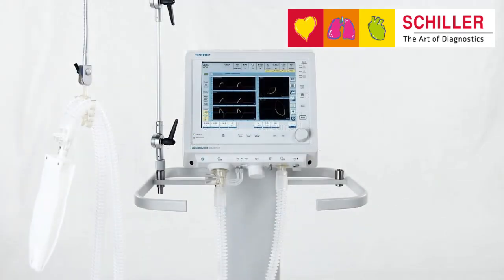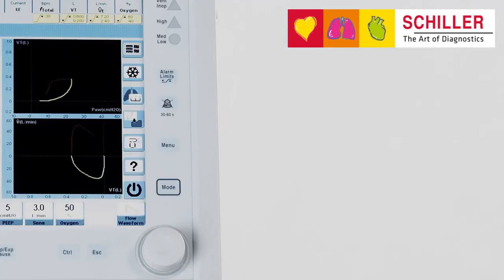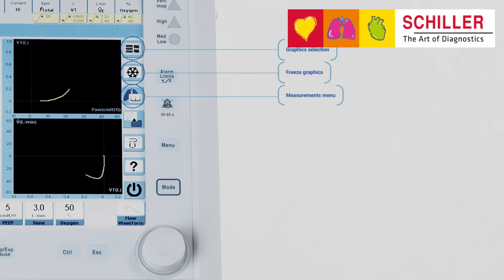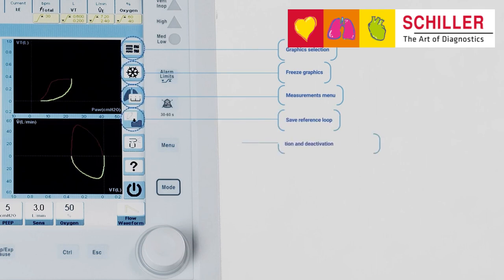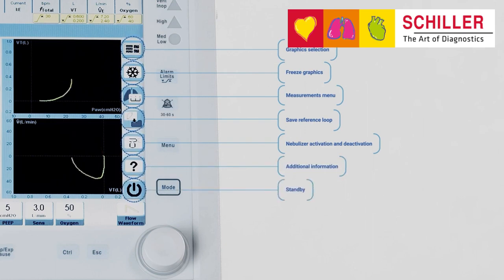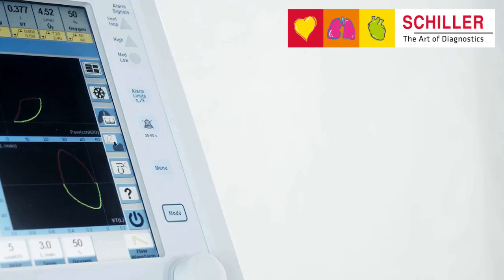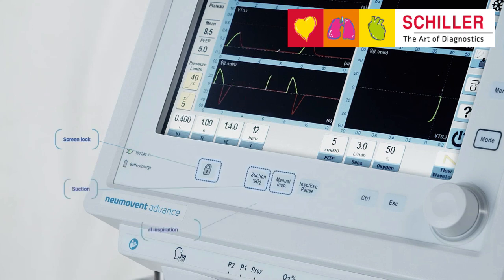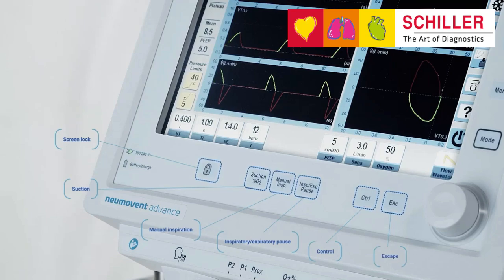Basic operation of the ventilator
Every ventilator has alarms for ascertaining that the pressures and volumes stay within safe ranges. View our video on how to operate ventilators.

OR
Call our toll-free no.1800 209 8998.